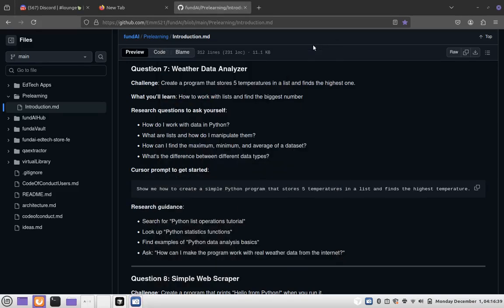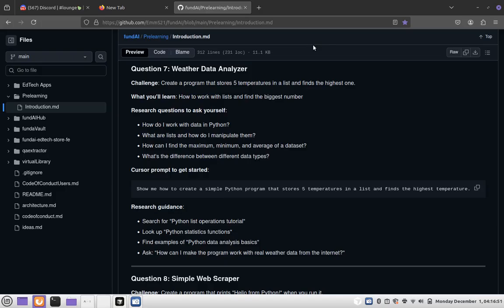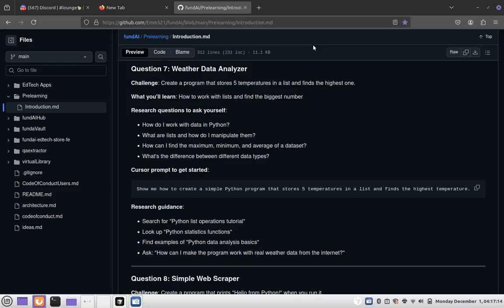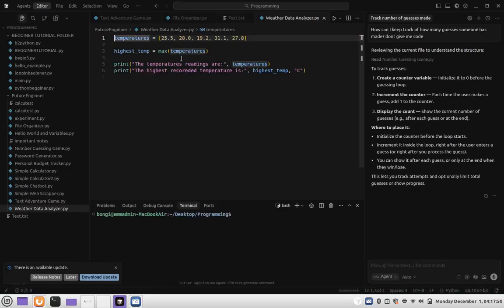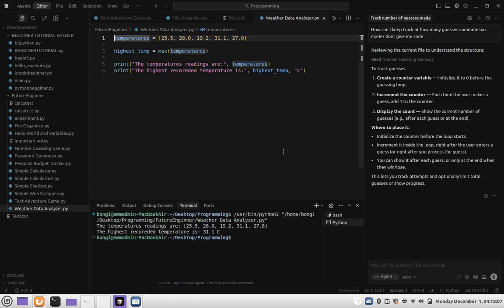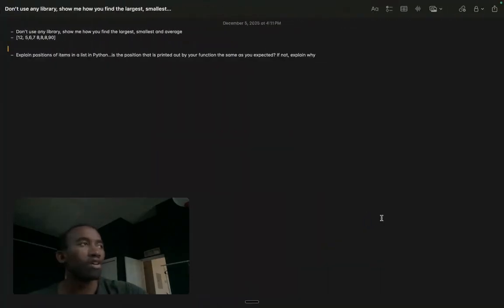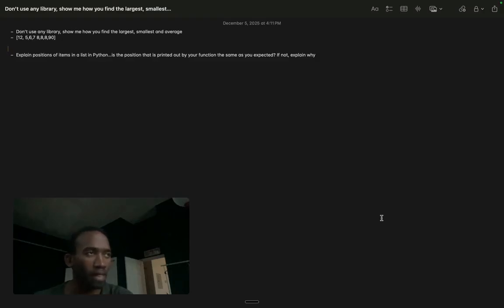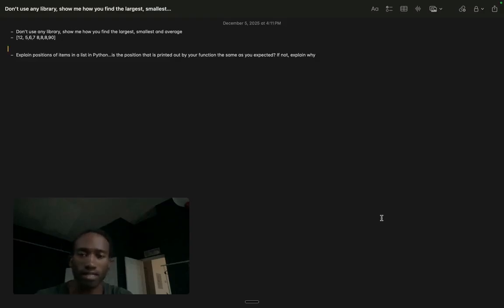Preparing first user for virtual apprenticeship: Part 4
A core part of FundaAI is building a virtual apprenticeship where kids learn by building their own AI Tutors under teams led by experienced Software Engineers around the world (starting with Africa).

In this call, I am running a preparation session to get our first user Bonginkosi Sibanda ready for his first virtual apprenticeship.

He will learn how to be an engineer by joining a team of engineers to build AI Tutors for the FundaAI virtual campus, gaining practical experience